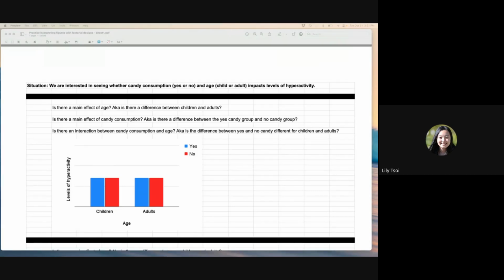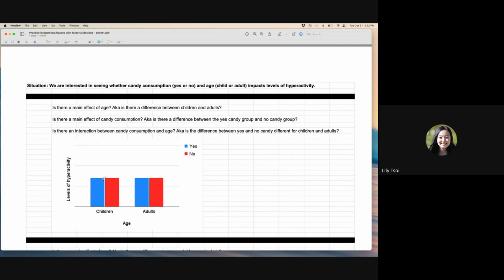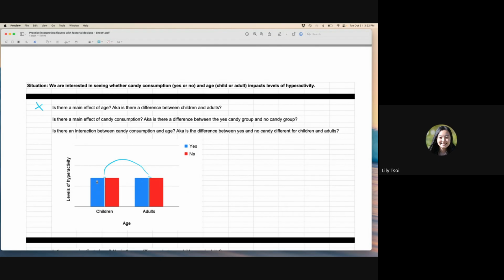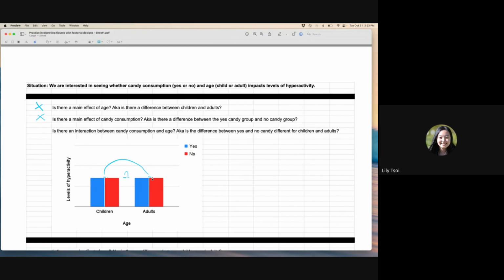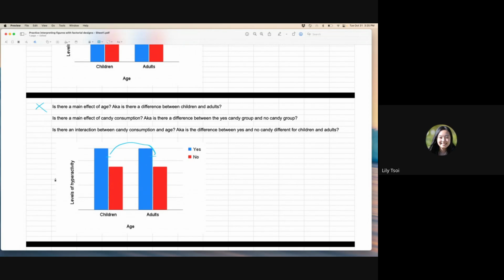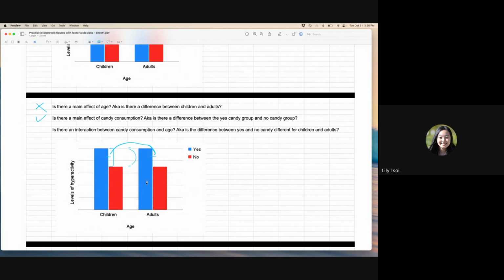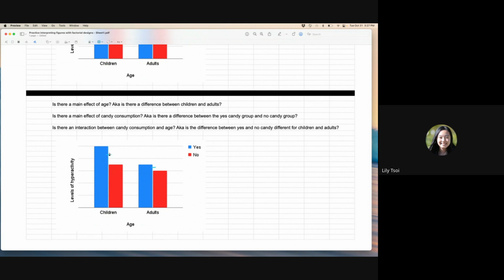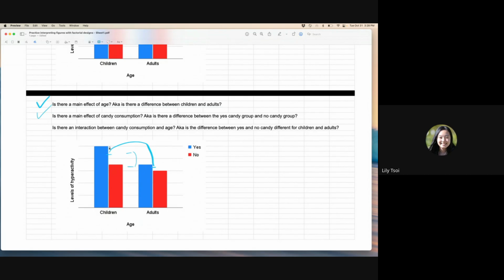PS402 - Unit 10 - Factorial Designs - Another Example